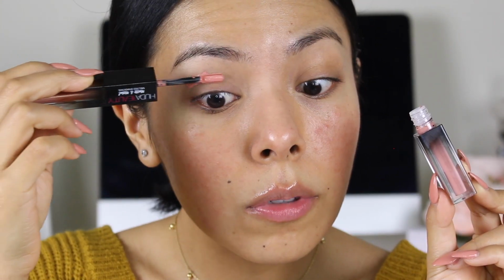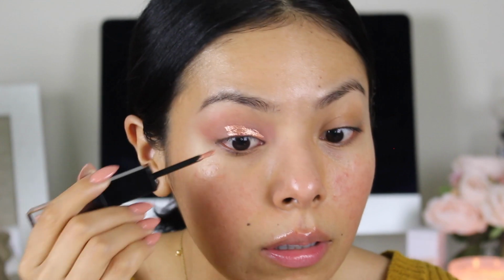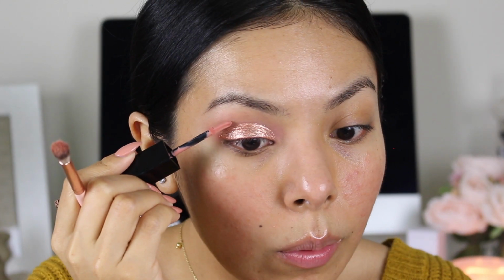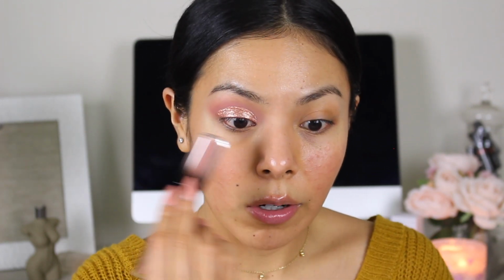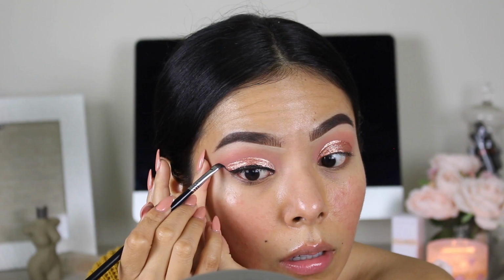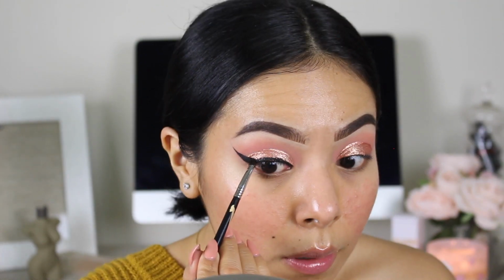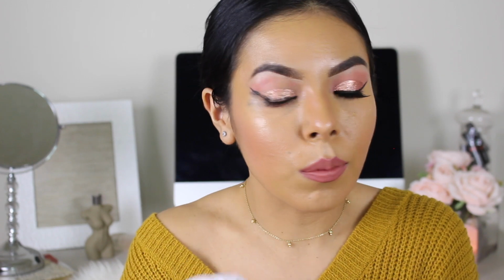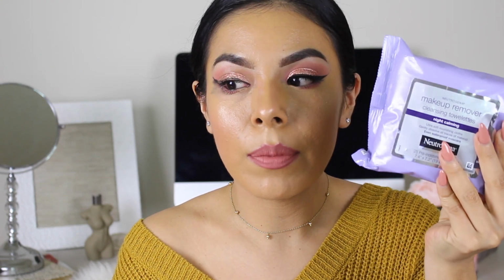WORTH THE BUY OR NAW?!? ||HUDA BEAUTY LIQUID EYESHADOWS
Product Color: Private Jet & Shimmering Sunset
$25